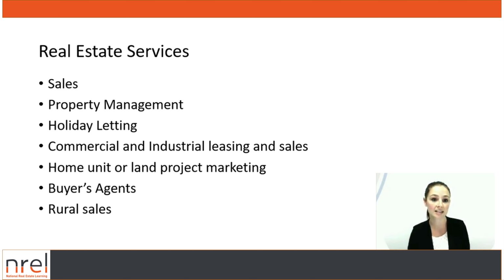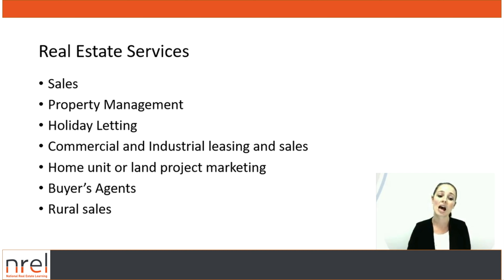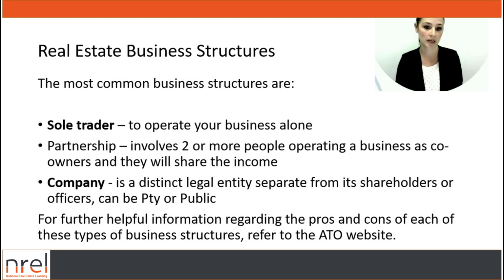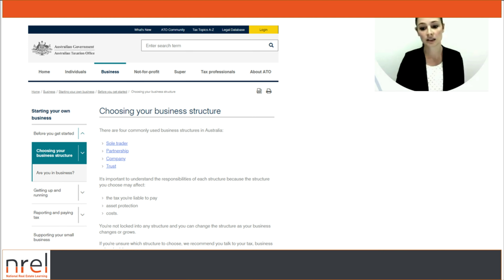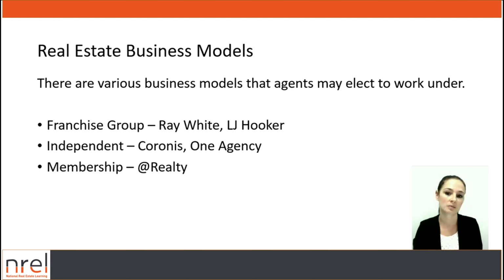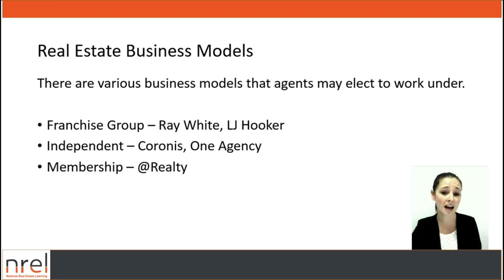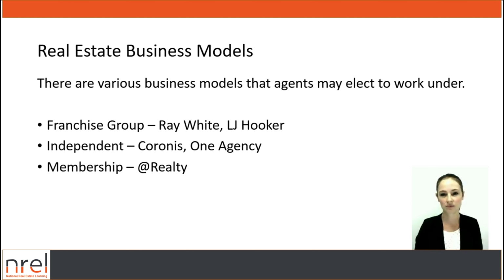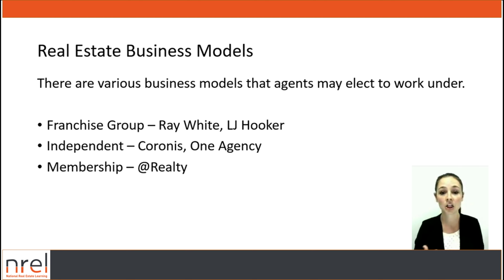Business Structure, Models and Real Estate Services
This video covers the topics of Real Estate Services, Business Structures and Business Models